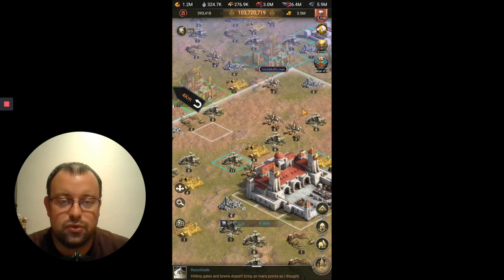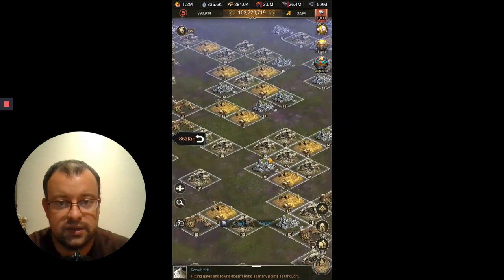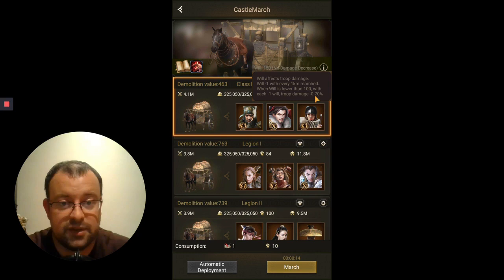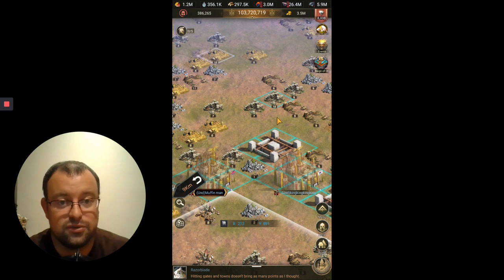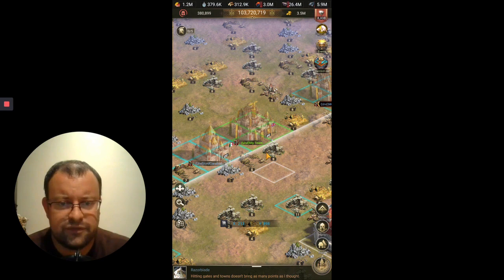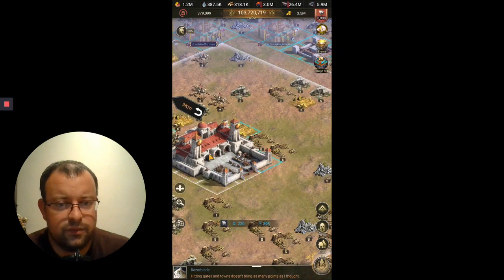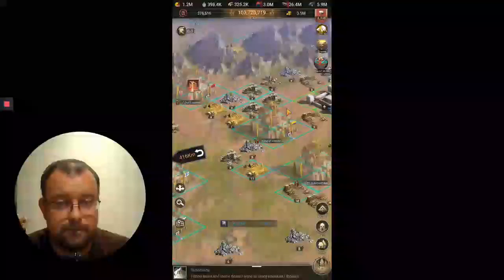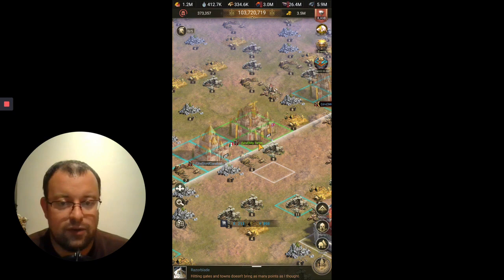Guide to Eden Part 5 - Combat - Rise of Empires Ice & Fire/Fire & War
In this 5th part to my guide on Eden we will look at what's new and what's stayed the same when it comes to tile battles and direct castle to castle sieging. We'll talk a little strategy, how you can protect yourself, and I will give my tips for ensuring your guild is set up to have a constant impact on the Eden map.